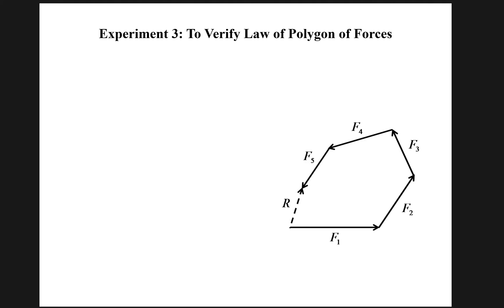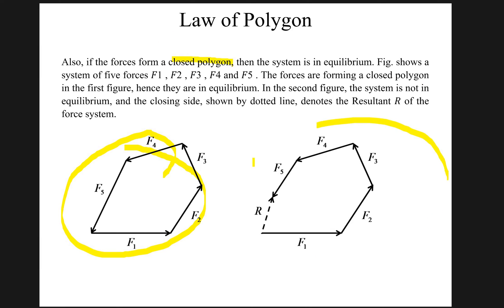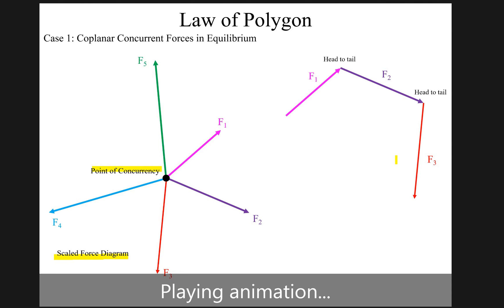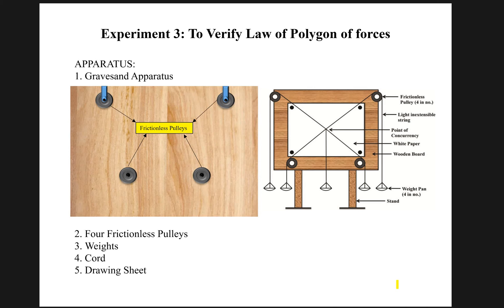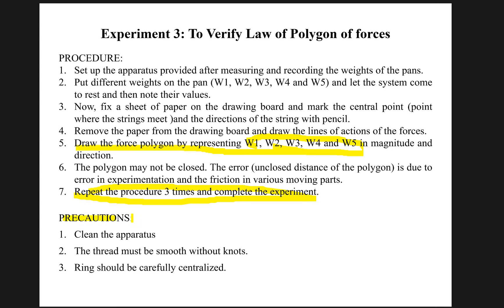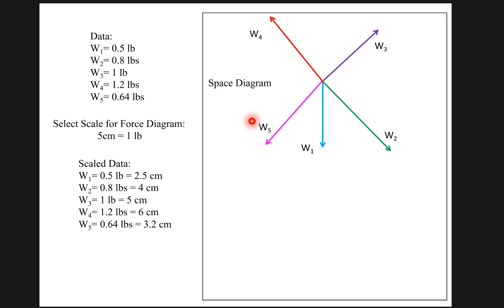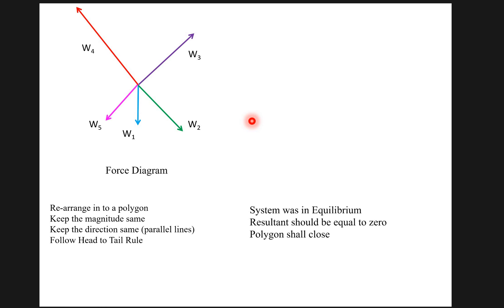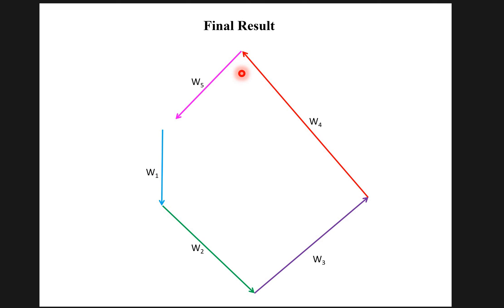Week 06_ Experiment 03 _To Verify Law of Polygon of Forces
Short overview of how to verify law of polygon of forces for a given Concurrent and coplanar force system.